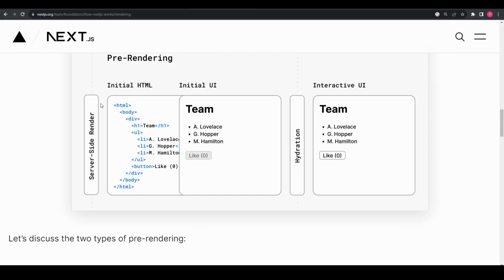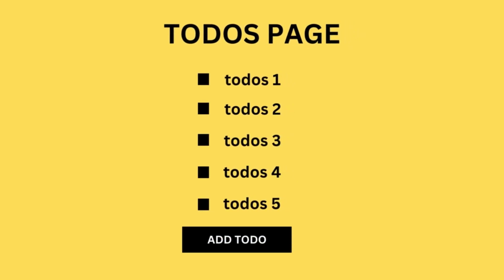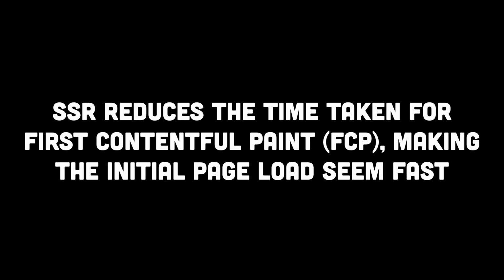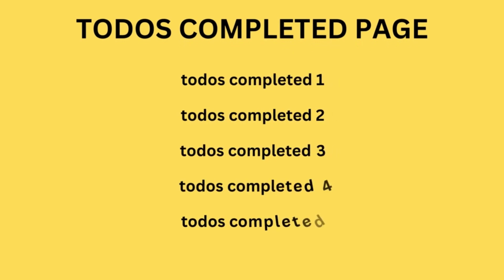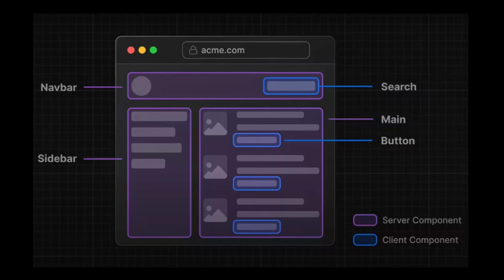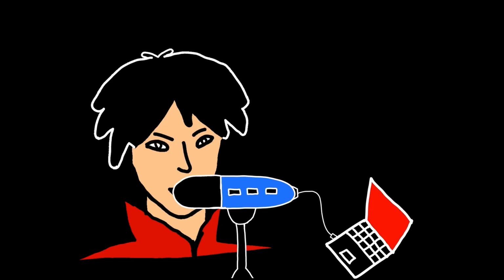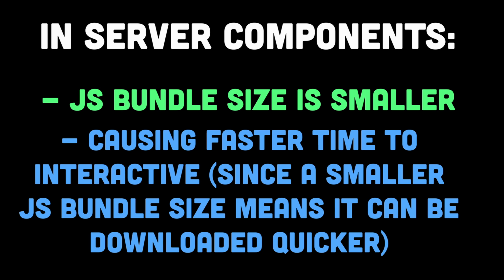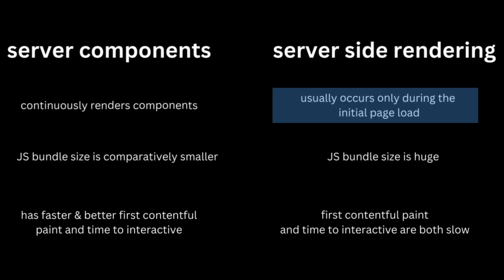The Difference Between React Server Components (RSC) & Server Side Rendering (SSR)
Explore the difference between react server components and server-side rending. Just because they have the word server in them, doesnt make them similar. Explore their differences and particular use cases.